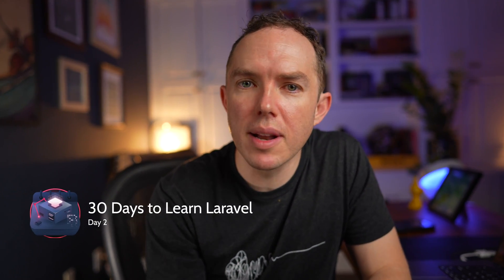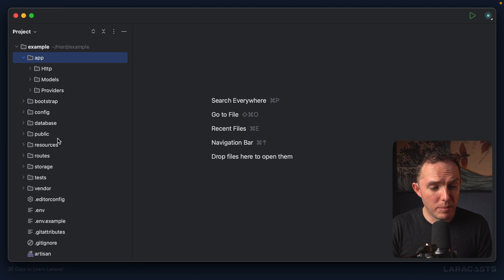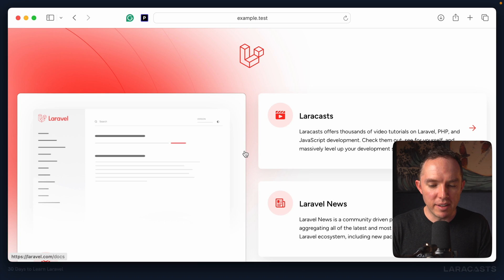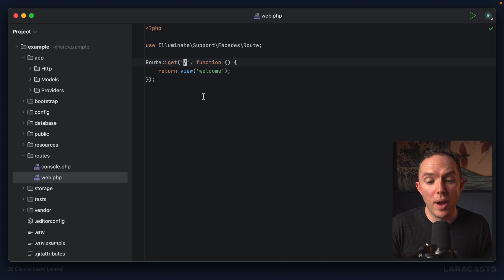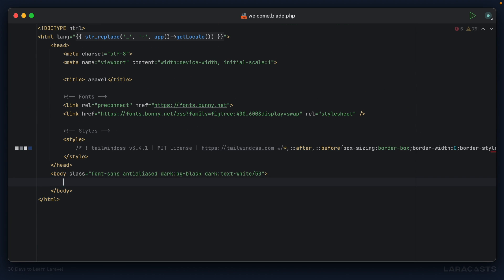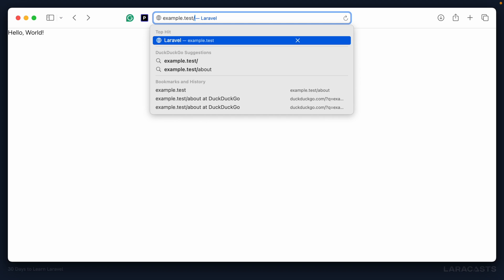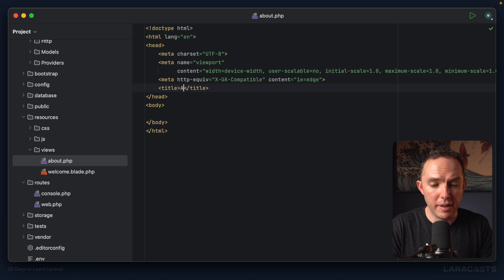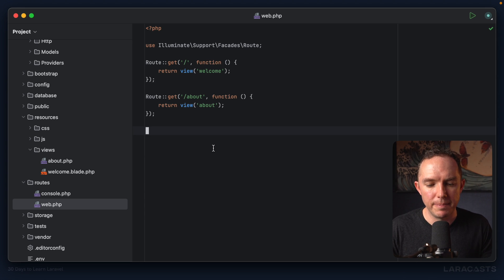30 Days to Learn Laravel, Ep 02 - Your First Route and View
Whenever I learn a new framework, I transform into a beginner who wants to build a laughably basic three-page layout. It's a great way to learn how a request flows through your codebase! In this episode, you'll learn about basic routing and views.